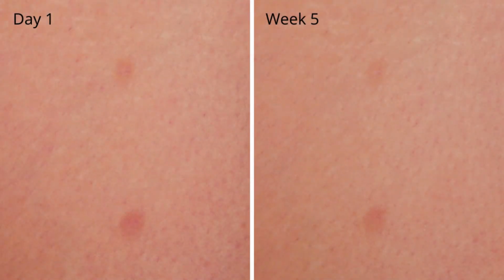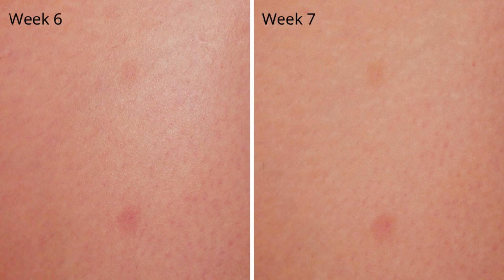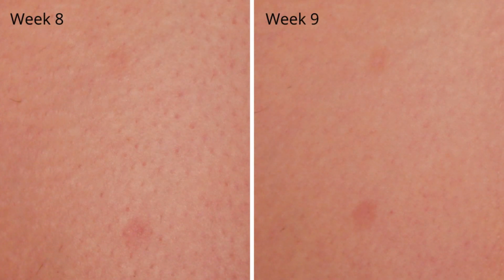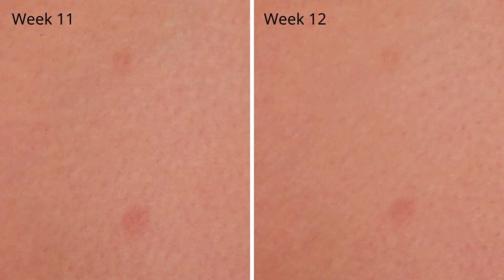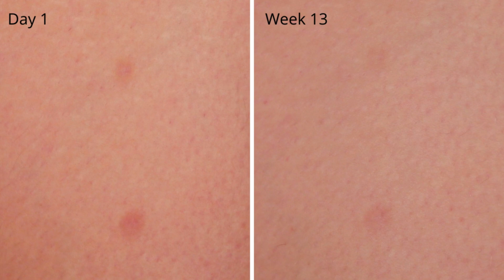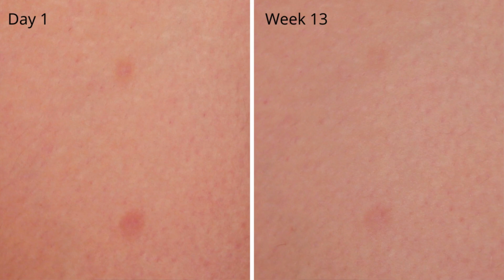The Ordinary Ascorbic Acid 8% + Alpha Arbutin 2% Dark Spots | Before & After 13 Weeks (Acne Marks)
I've tested The Ordinary Ascorbic Acid 8% + Alpha Arbutin 2% daily for 13 weeks, and I'm excited to share my results with you 🙂.